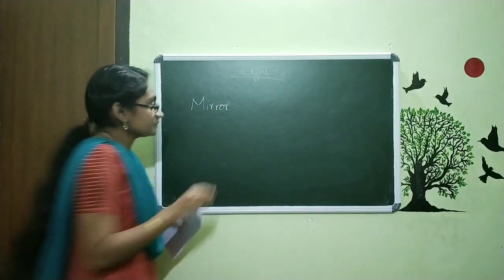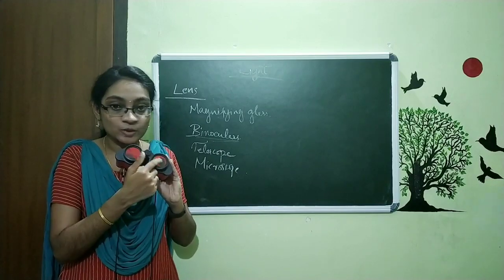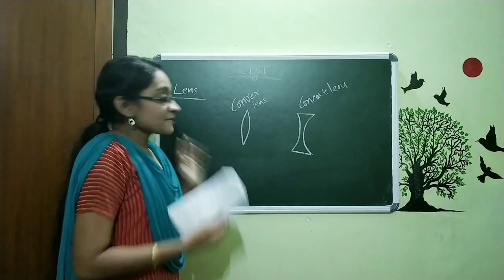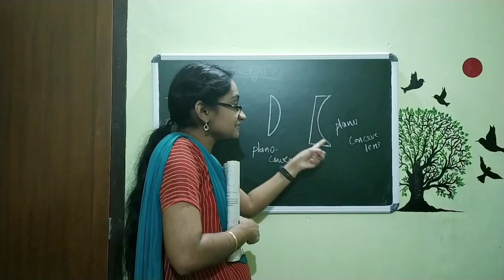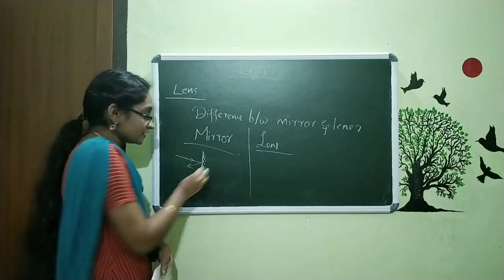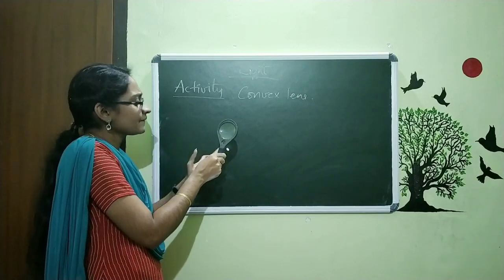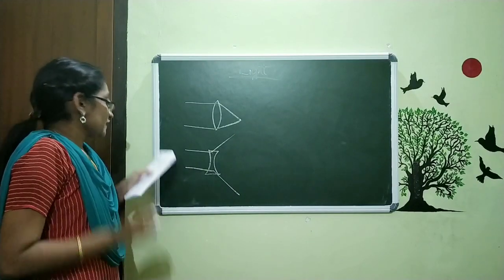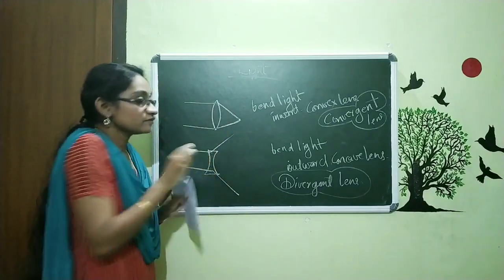Light part4 7th std cbse syllabus